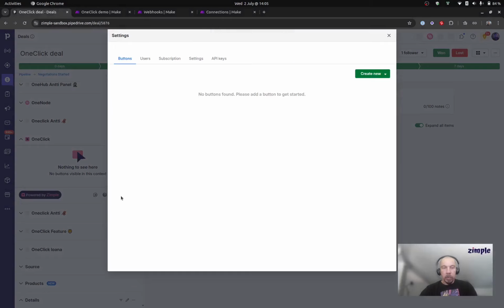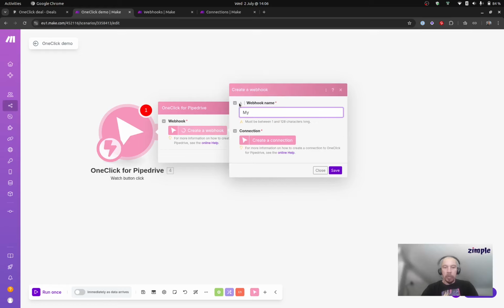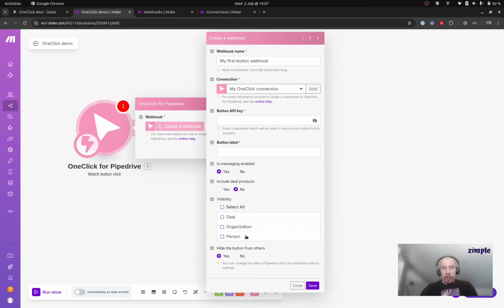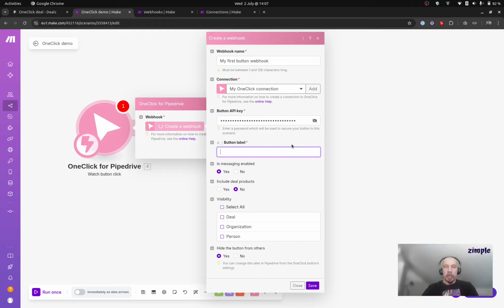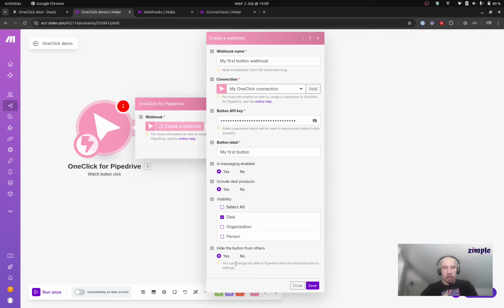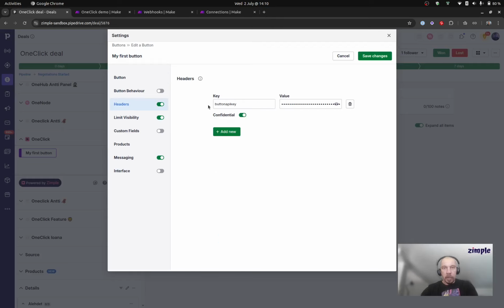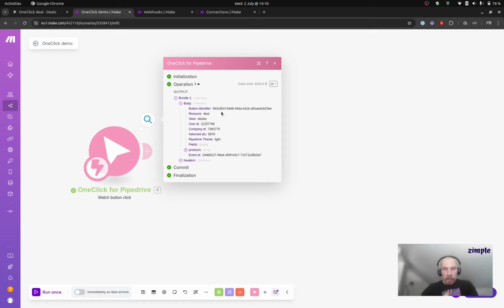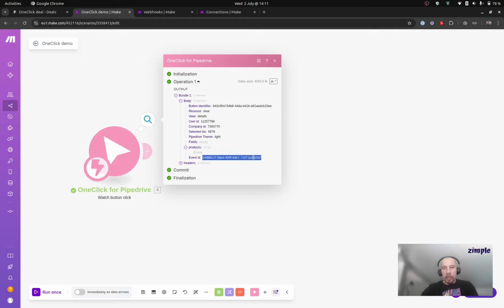OneClick for Pipedrive & Make com: The basics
Learn how to get started with OneClick for Pipedrive and Make.com